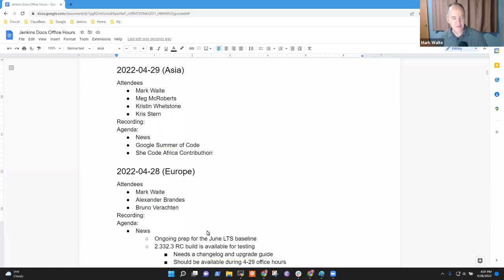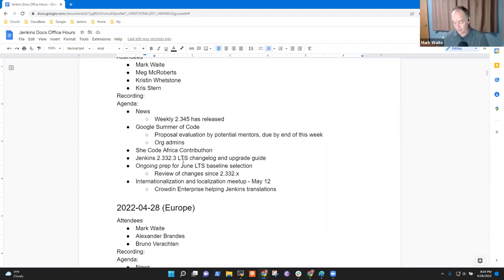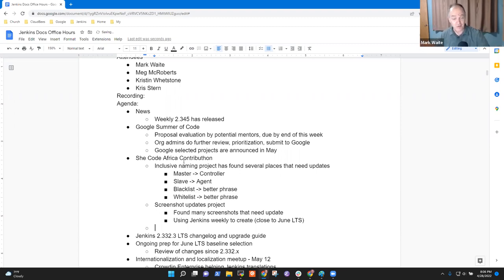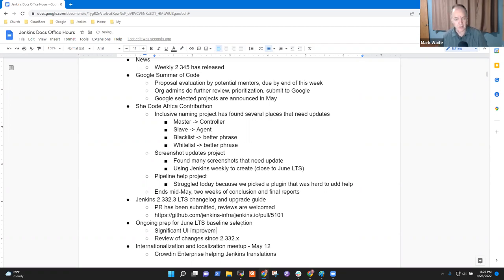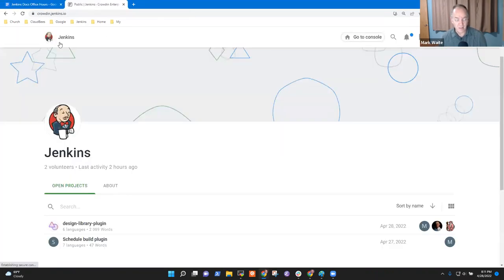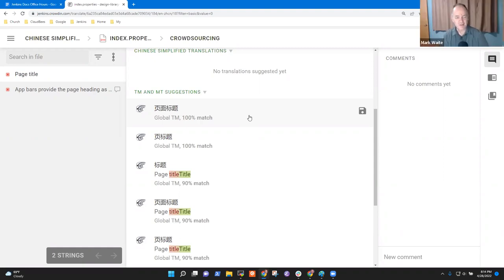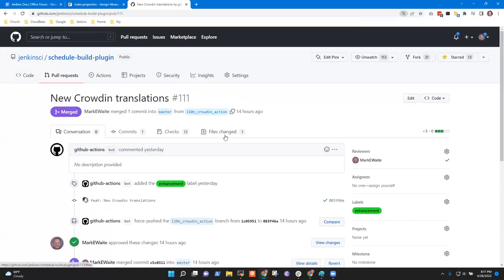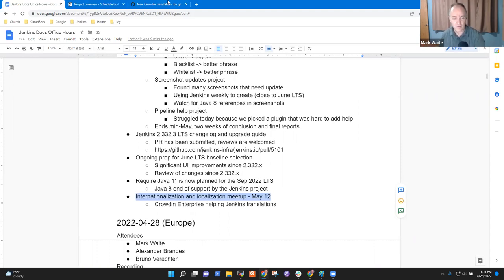2022 04 29 Docs Office Hours